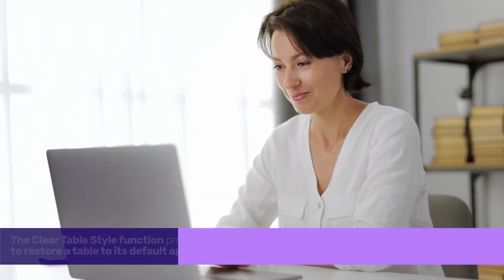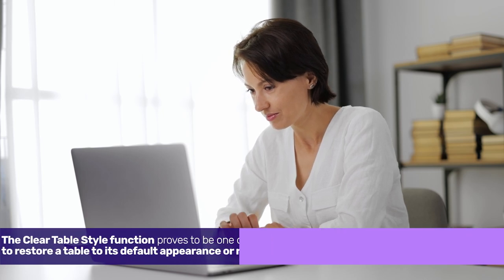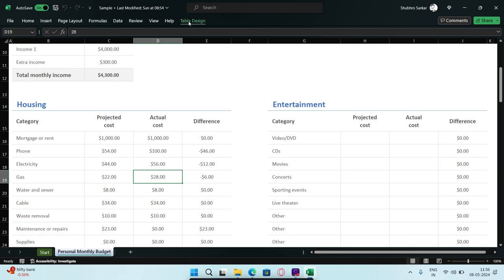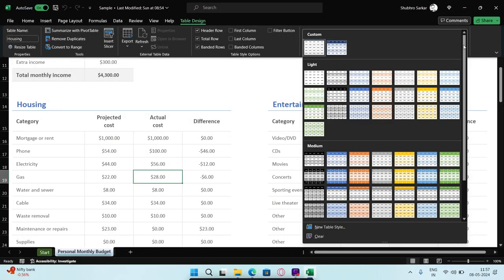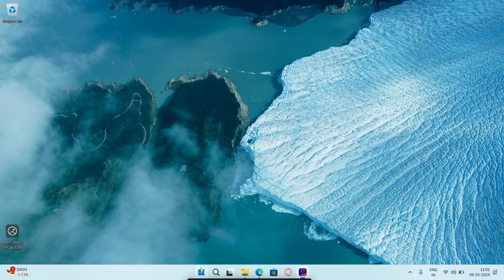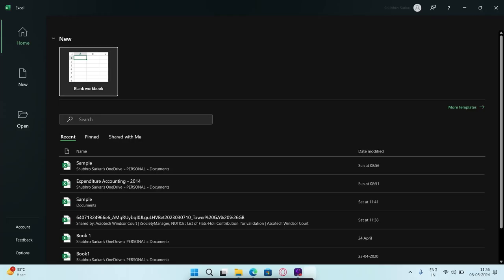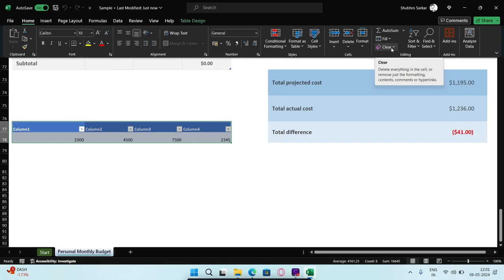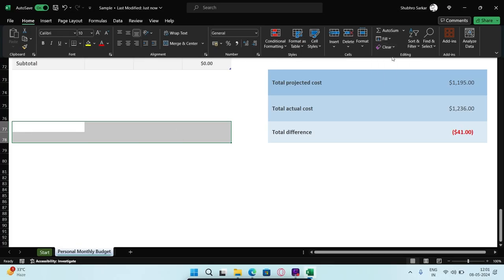How to Remove “Format as Table” in Microsoft Excel | Windows And Mac | Guiding Tech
When working with data tables, Excel often applies predefined styles that include various formatting elements such as colors, borders, and fonts.

Formatting tables in Excel is usually a blessing, but sometimes, it can be a hassle. If you’re experiencing such a situation, this video is just for you.

00:00 Intro
00:12 Clear Table Style
00:58 Clear All Formats
01:37 Outro